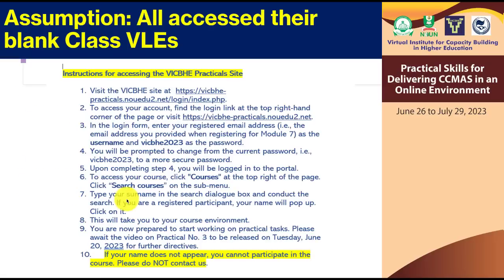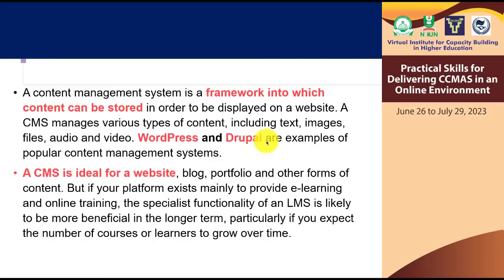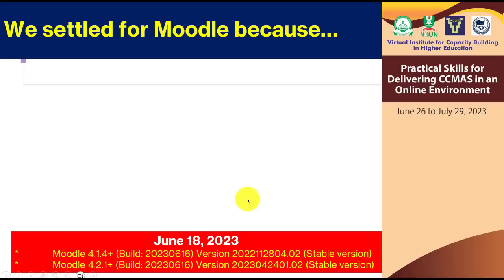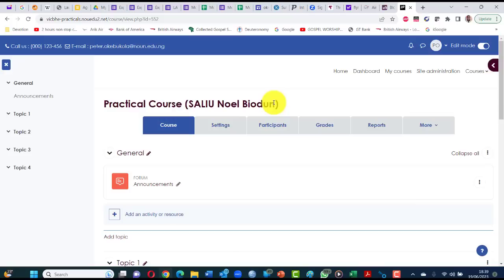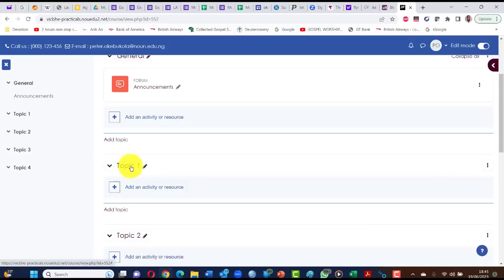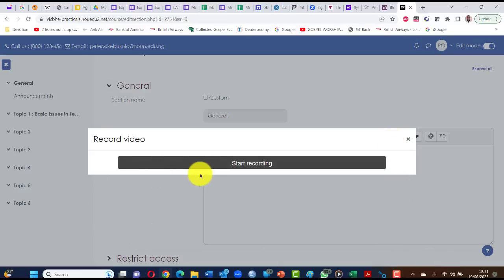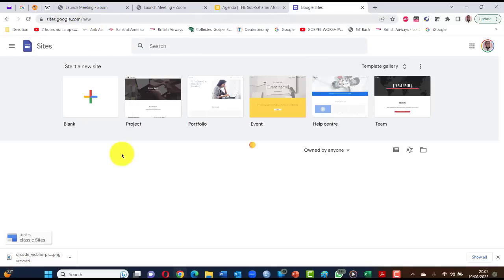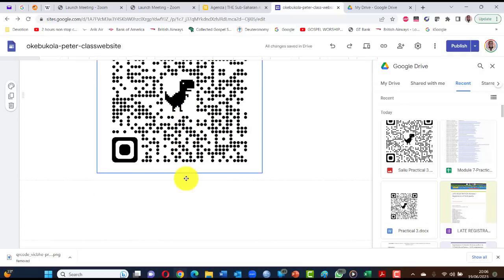Module 7- Guidelines Setting Up CCMAS Class Virtual Learning Environment by Peter A Okebukola